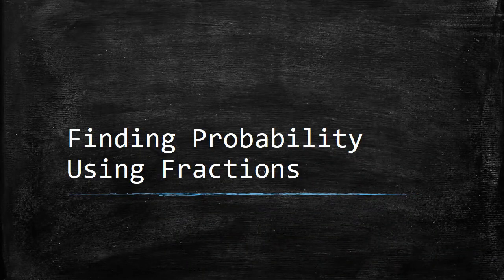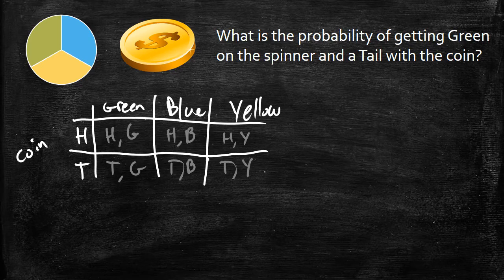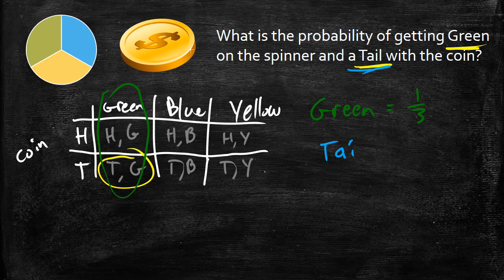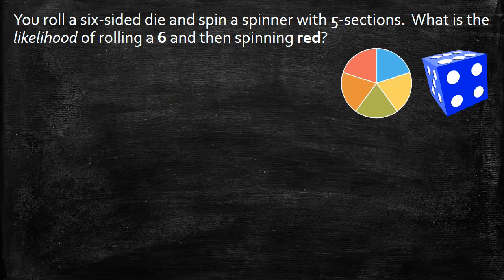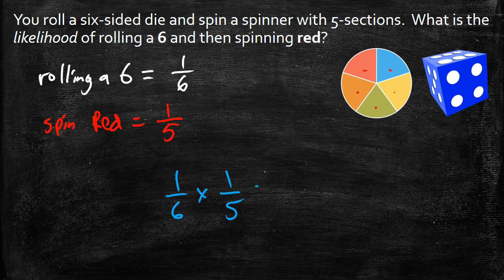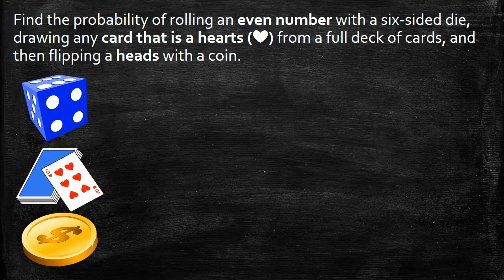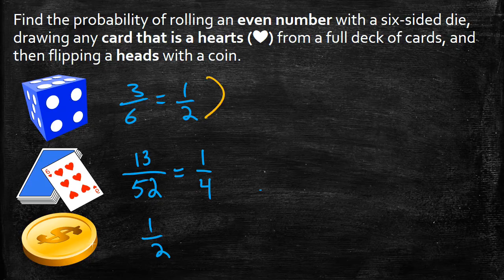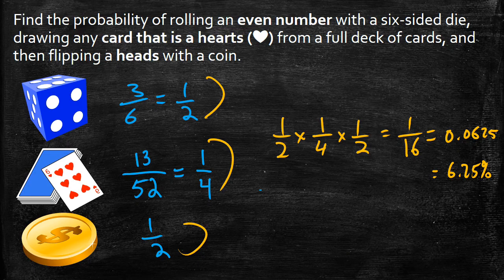Finding Probability Using Fractions